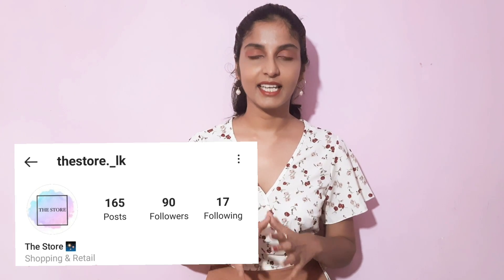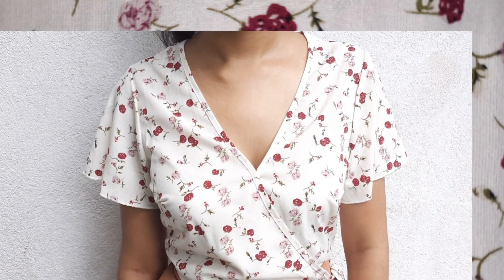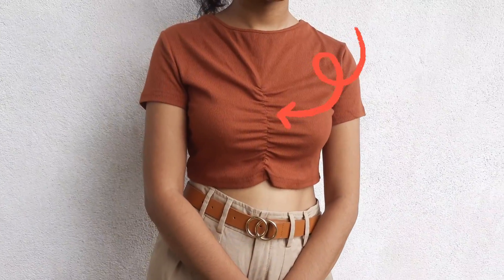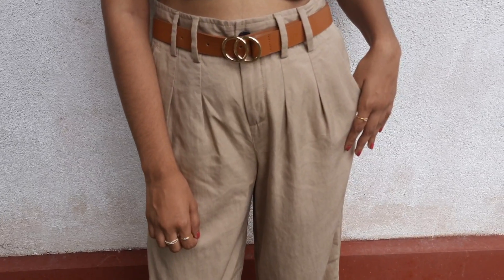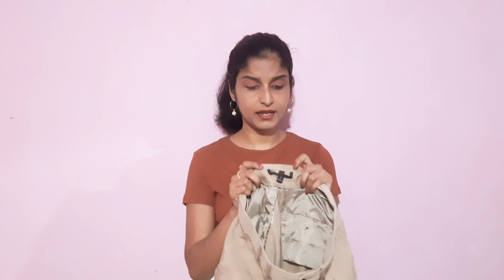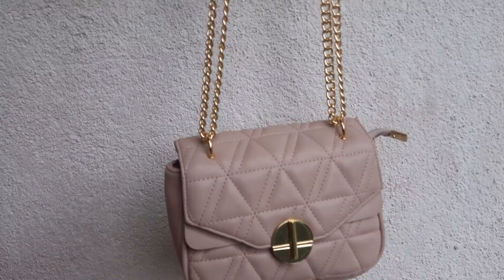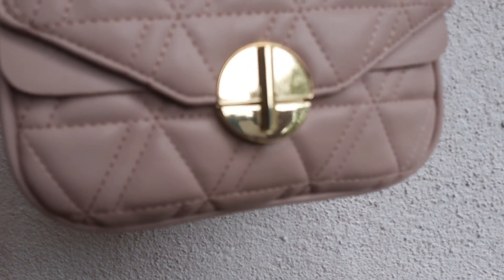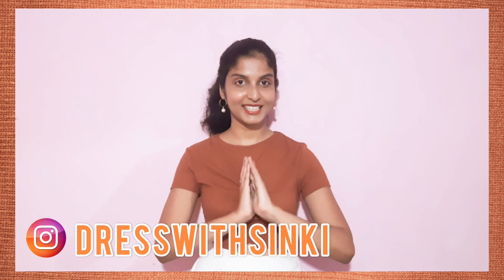Instagram Shops Clothing Haul | සිංහල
Hi all,💓

I hope you will enjoy this Instagram Stores Haul video.

•Links to the Instagram shops mentioned in the video

Mornings : Jeff Kaale

With love,
Sinki 💕